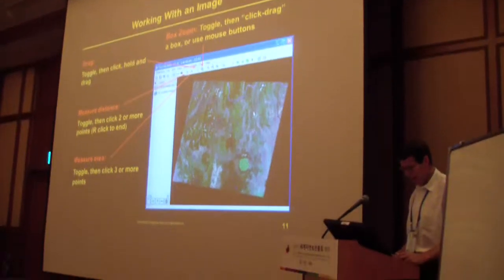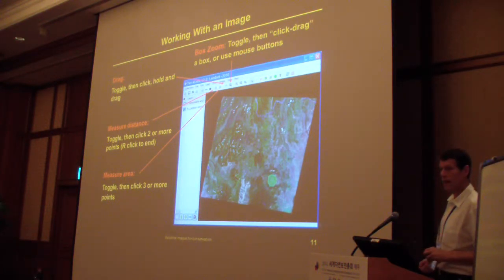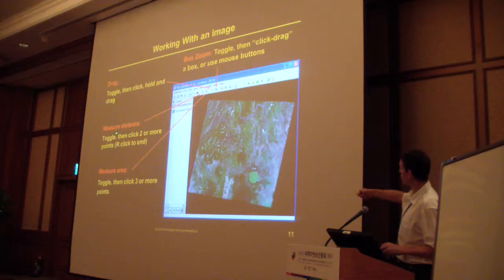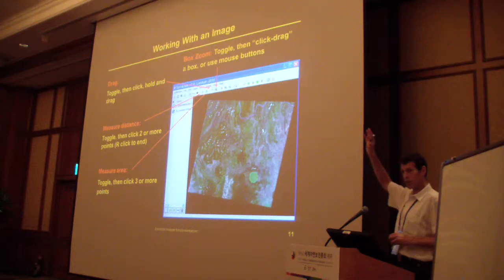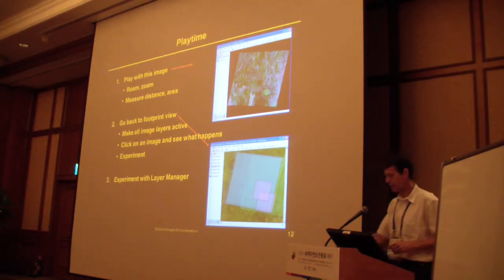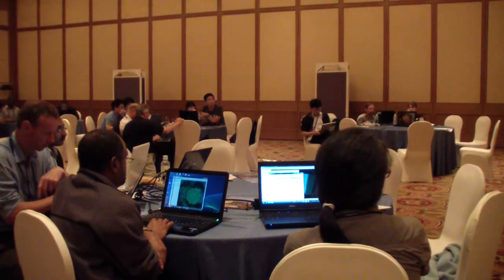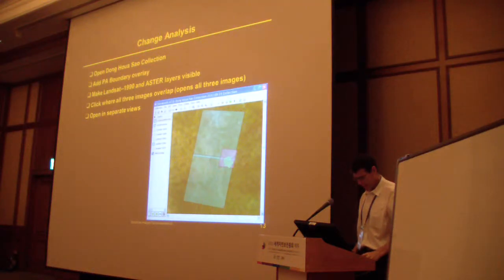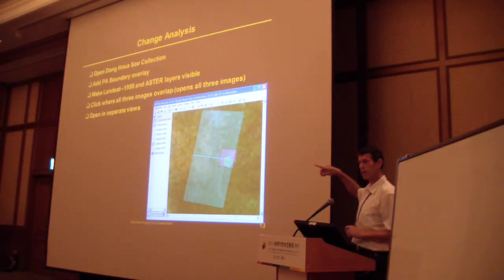62 07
Recordings of Workshop